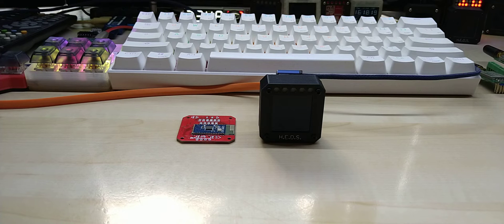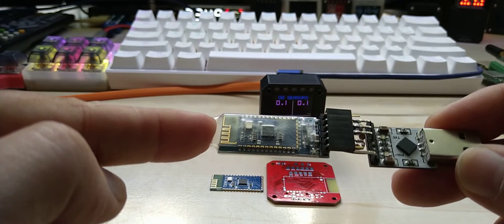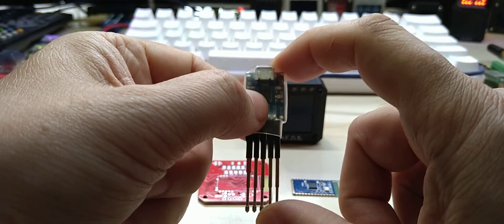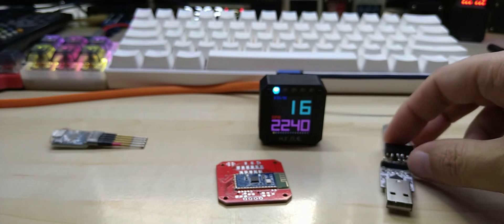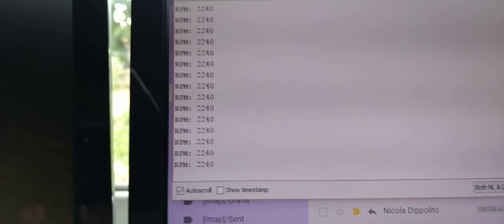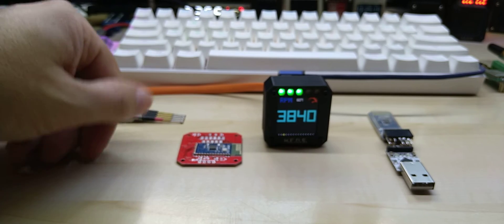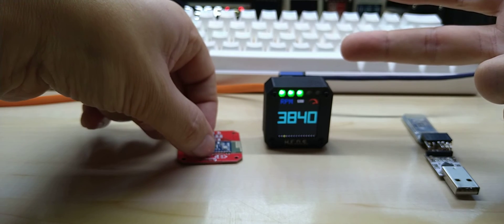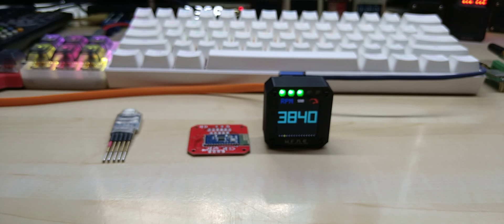I CAN SHIP TO THE USA AGAIN! Plus Bluetooth upgrade to the H.E.D.S. CAN Gauge, enjoy.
4 Stroke RC Engine Toyan Four Stroke Methanol Model RC Car Boat Airplane FS-S100(W)

1.5KW 220V Single To 3 Phase VFD Variable Frequency Inverter